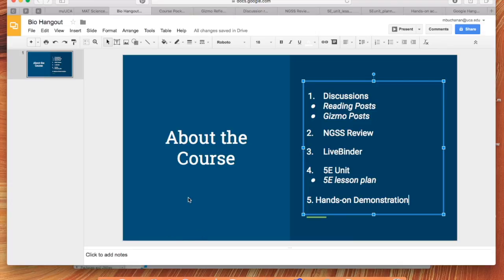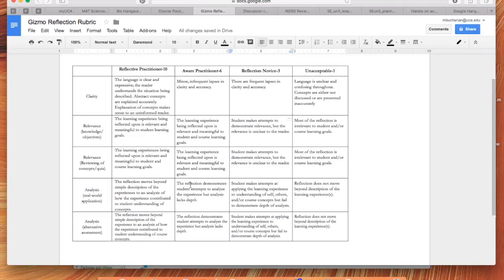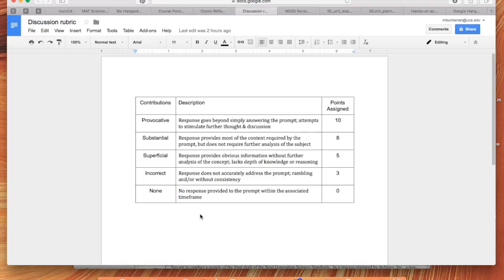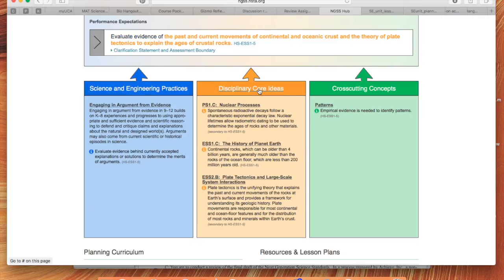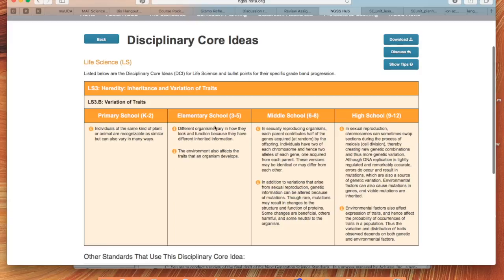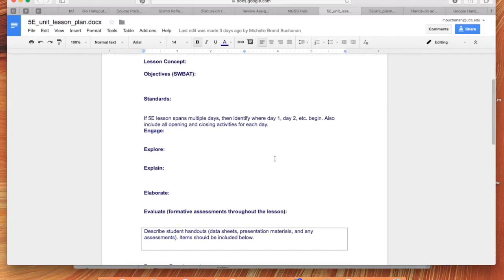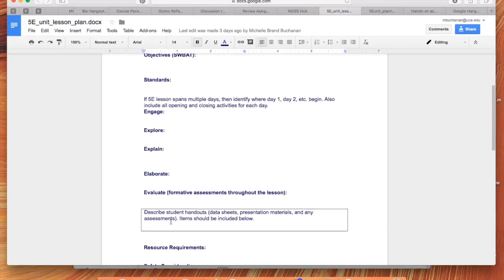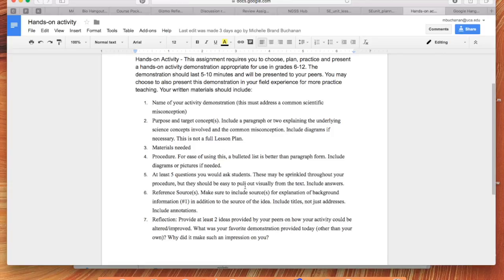My Movie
This video is about biogh1